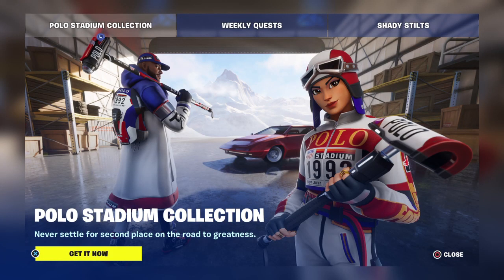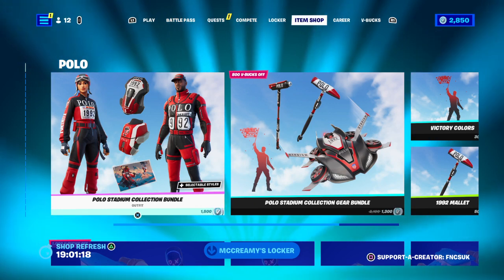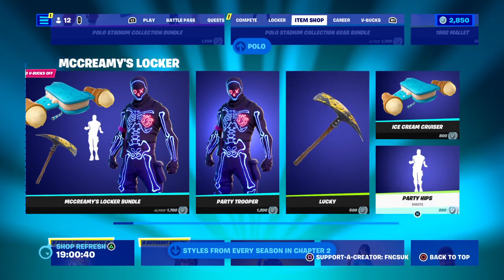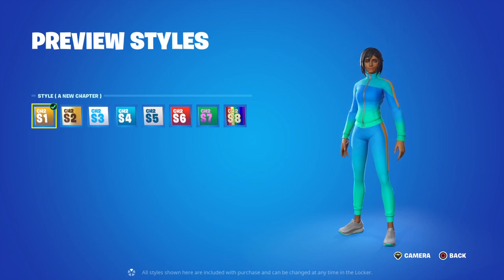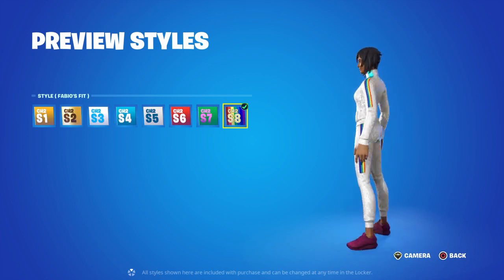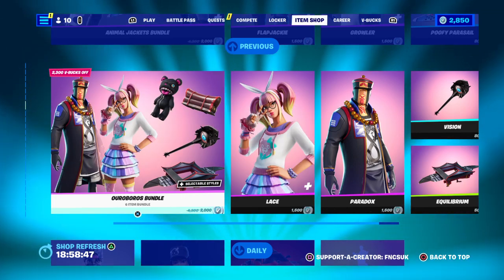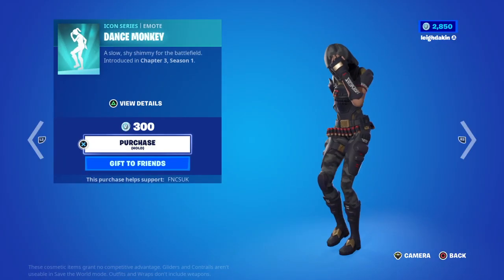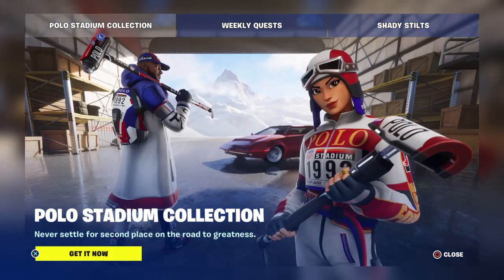Fortnite RETURNED POLO STADIUM COLLECTION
EpicPartner Please could you help me as my cat needs your help he's got skin problem and all that i ask is if you can use My support a creator code FNCSUK thank you